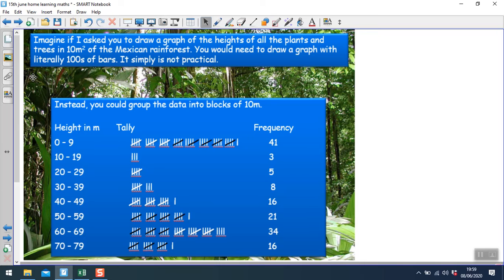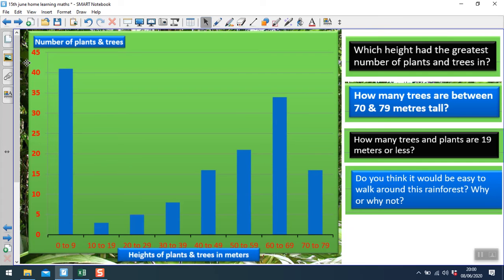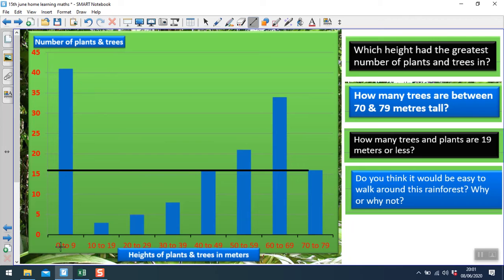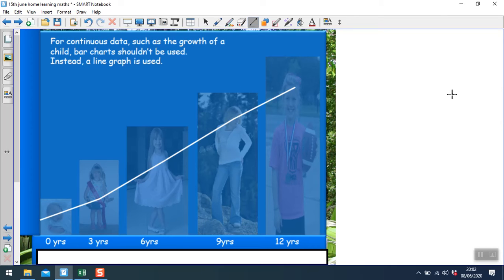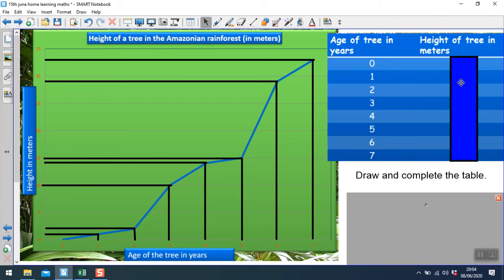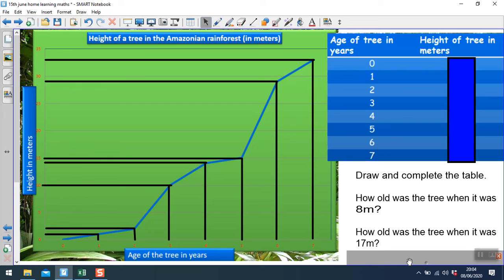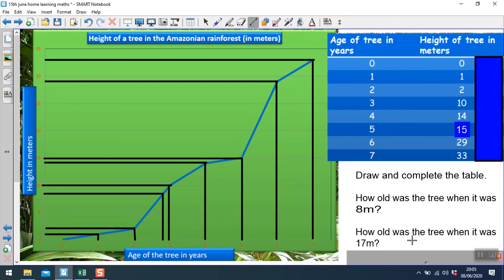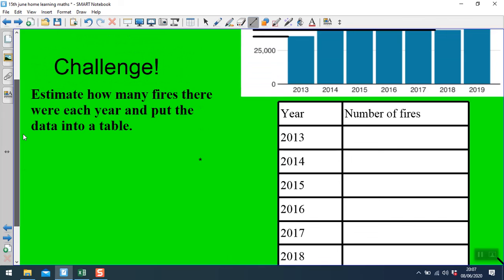15/06/20 Cambridge Maths